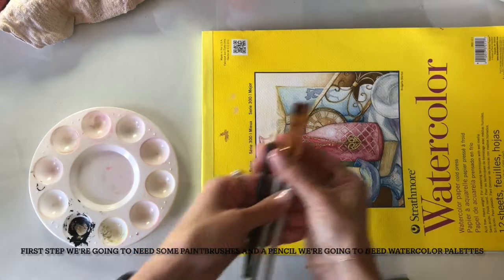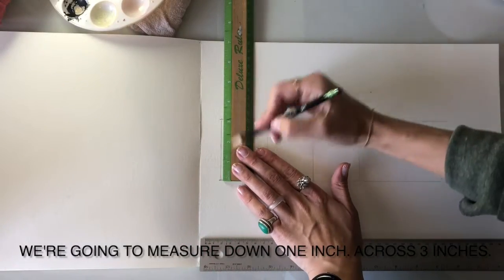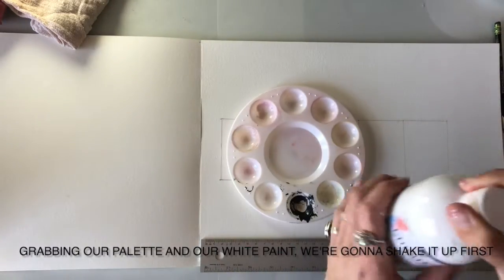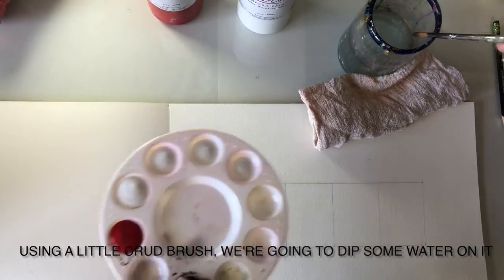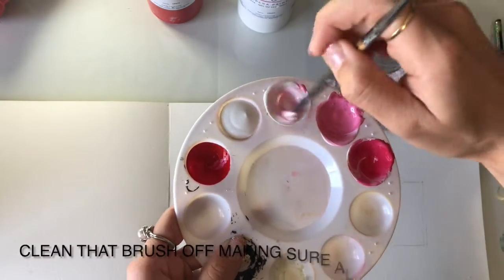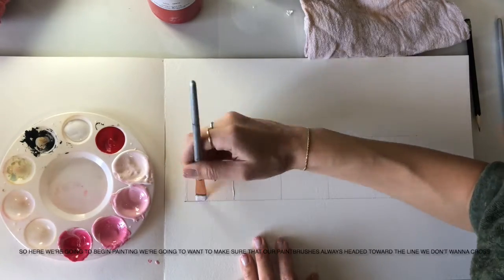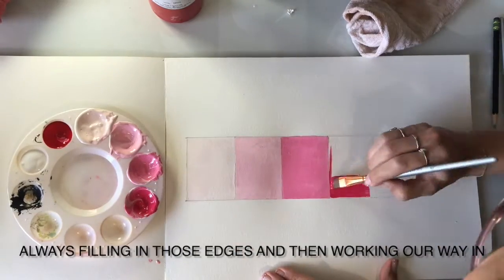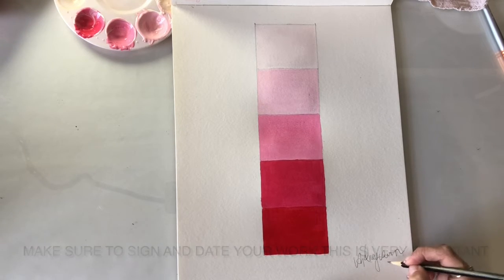Monochromatic Value Scale Step By Step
Mono-= one
Chromatic = color, relating to.